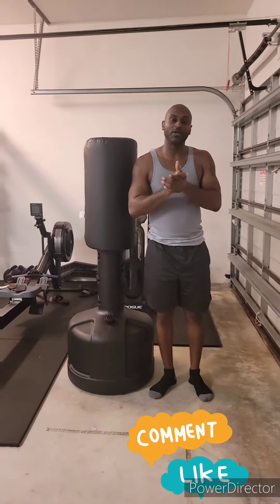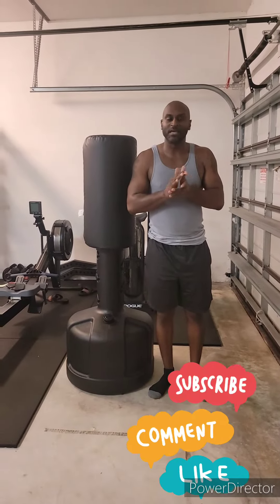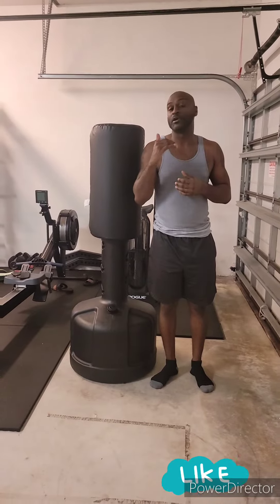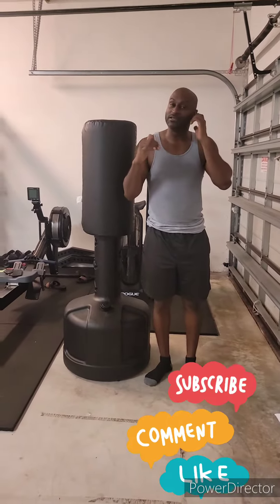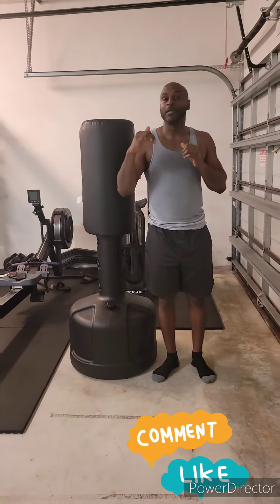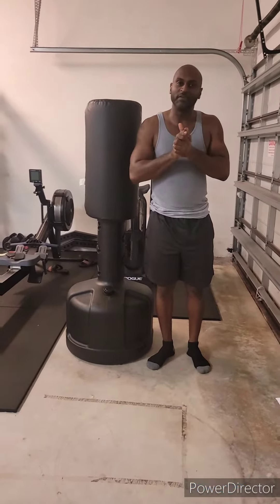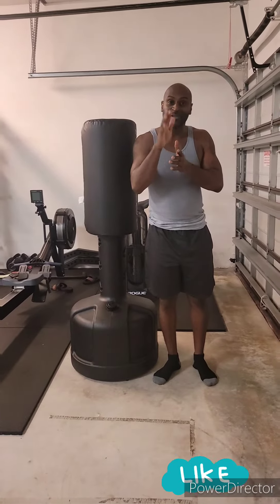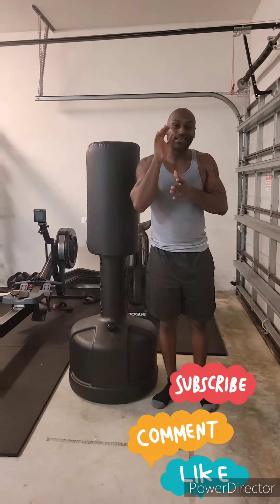hanging leg lifts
get ready to show off your ads for the summer with your summer body.